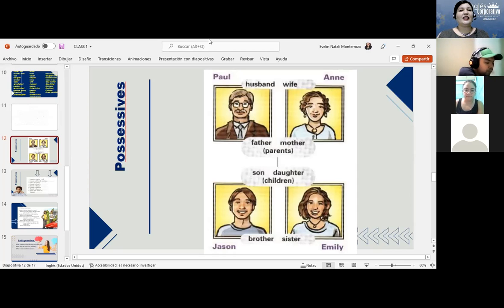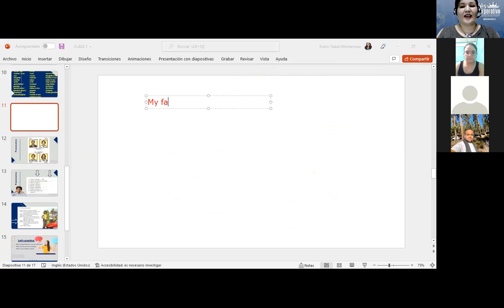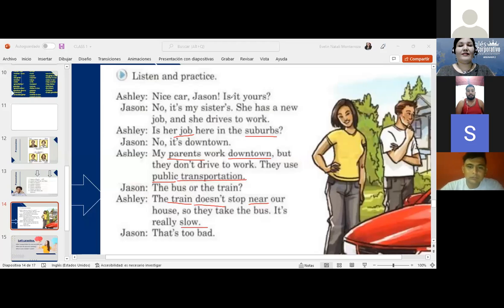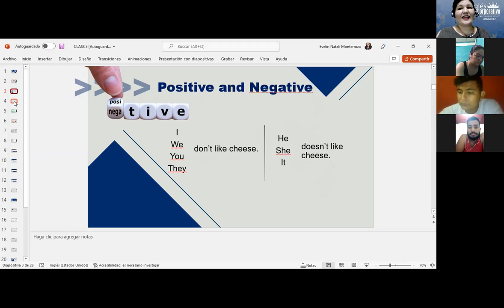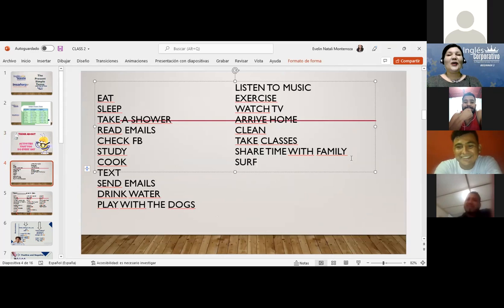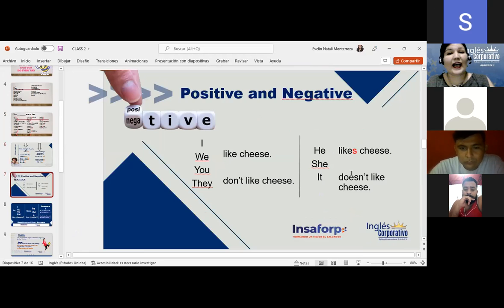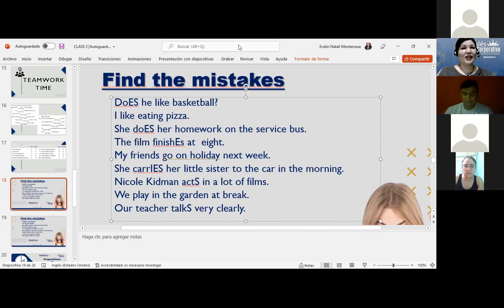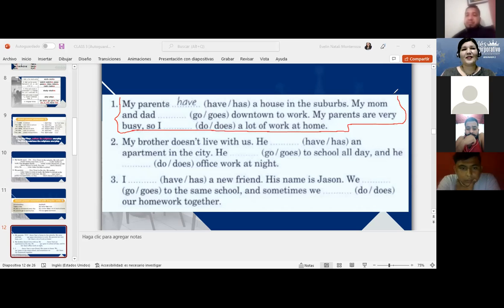Inglés Corporativo-Simple Present-Class 02